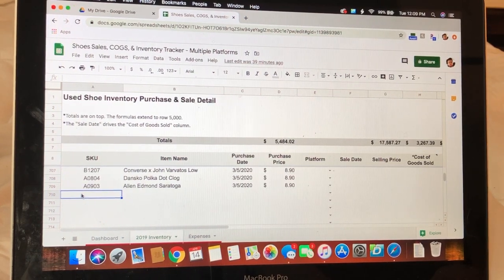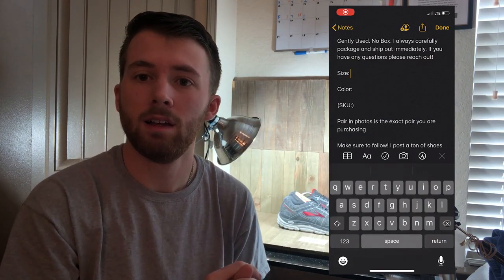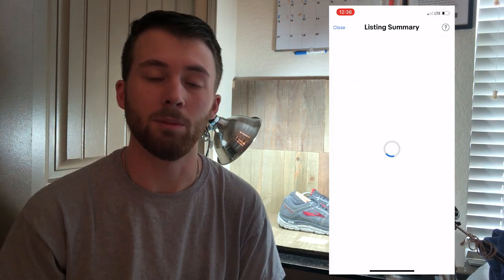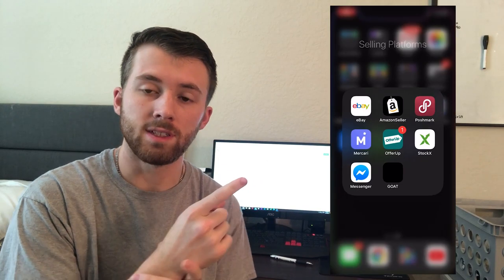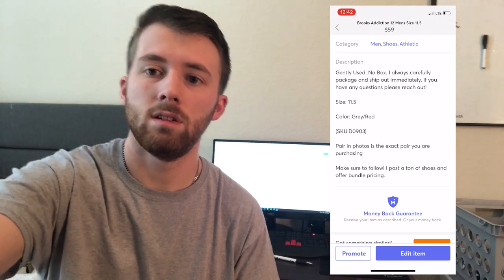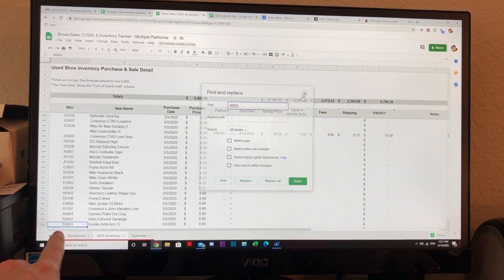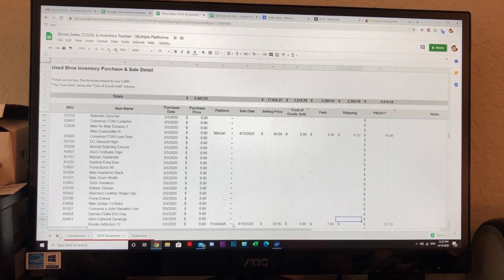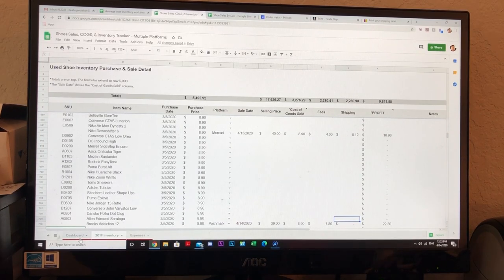How to Manage Inventory as a Reseller | Never Lose an Item Again!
In this video I walk you through exactly how I store my shoes, how I find them when they sell and I give you a peek into the spreadsheet that I use to keep track of my sales!

10 Tier Fabric Shoe Rack

Talk To Me on Twitter